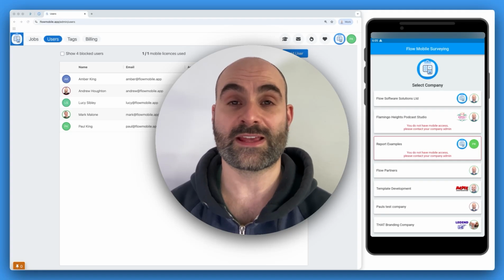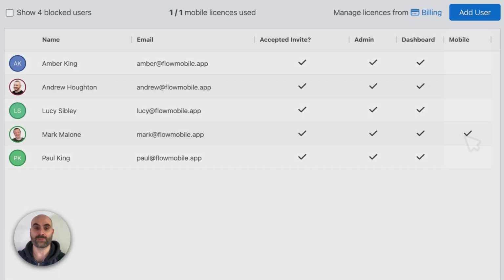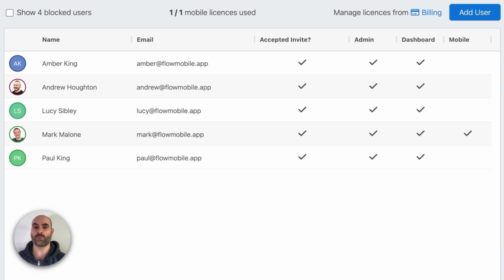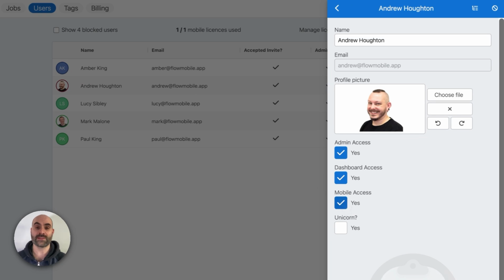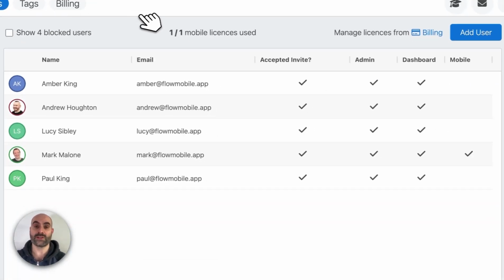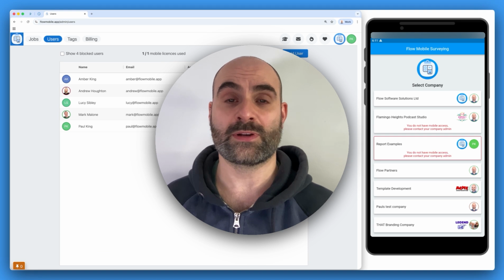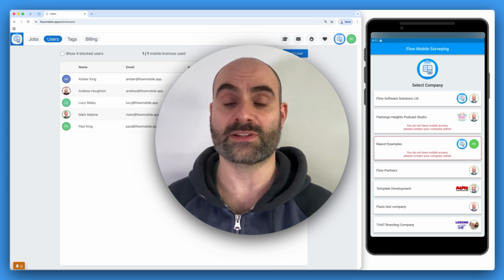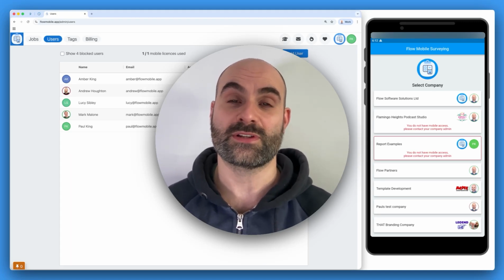I Have No Available Licences - What Should I Do?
You'll require licences for any users who need Mobile access. You can manage your paid licences on the Billing page of the Dashboard. Once purchased, licences can be allocated to your users by assigning them the 'Mobile' access within the Users page.

TIMESTAMPS
0:00 I Have No Available Licences - What Should I Do?
0:05 ‘You Do Not Have Mobile Access…’ Message
0:34 Viewing Who Has Mobile Access
0:47 Contractors and Part-Time Staff
1:35 Opening ‘User Permissions Page’
1:40 Removing Mobile Access
1:50 Giving Mobile Access
2:08 Increasing Your License Count
2:13 Accessing ‘Billing’ Page
2:29 Your Current License Count
2:44 Possible Use Cases
3:24 Recap
3:51 ROI Calculator | How Much Could You Save?
4:05 Access to Multiple Templates
4:15 Next Steps → Contact Support

📱 Flow Mobile Surveying lets compliance experts create high-quality survey reports in minutes, meaning you can complete 90% of your survey on-site using your Android or iOS mobile device and have more time to focus on what matters.